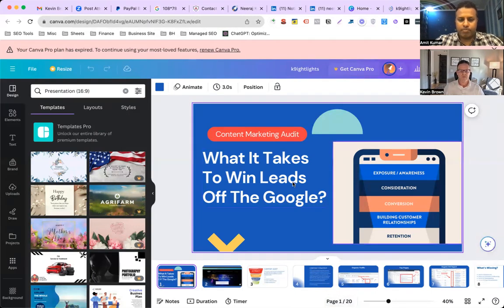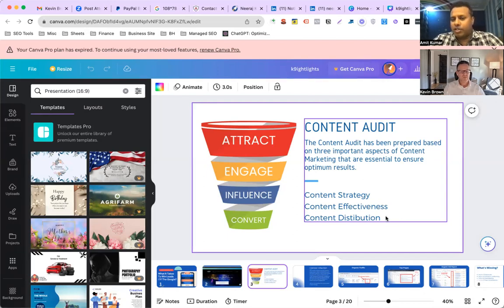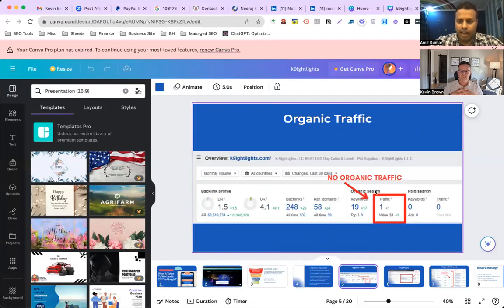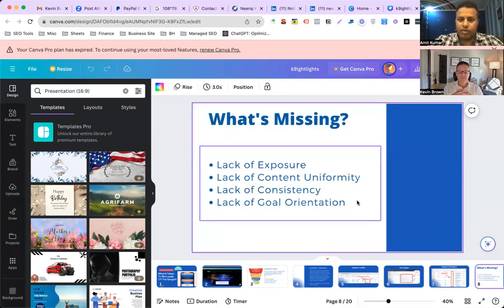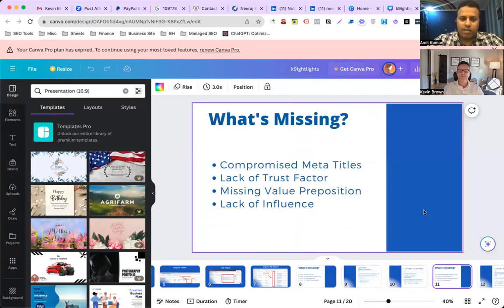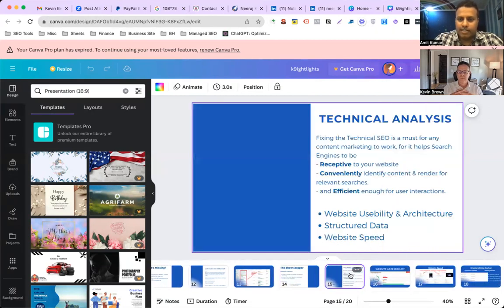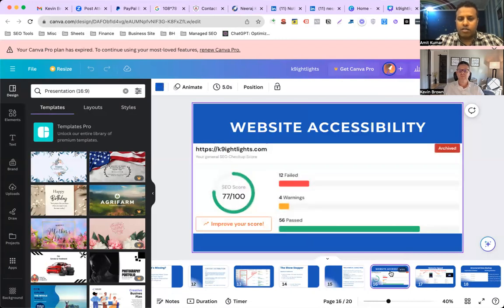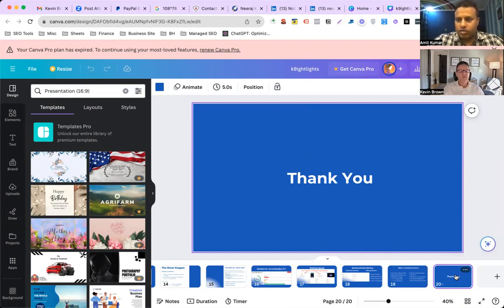Creating An SEO Presentation To Share With Cold Prospects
A step by step guide to an SEO presentation that runs down the exact process of SEO campaign implementation to make the prospect understand the process, its utility and the exact strategy that helps a website break the SERPs and generate organic traffic that eventually leads to their Sales Funnel.

If you're interested in getting the same presentation for your website, fill up the form here and I'll do a baseline audit of your website SEO, competition & other requisite analysis to share what it takes to build a sustainable organic traffic for your sales funnels.